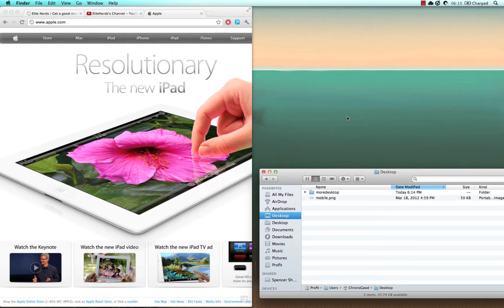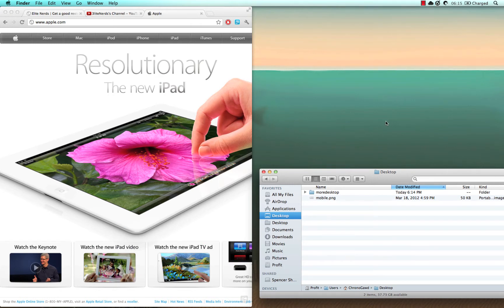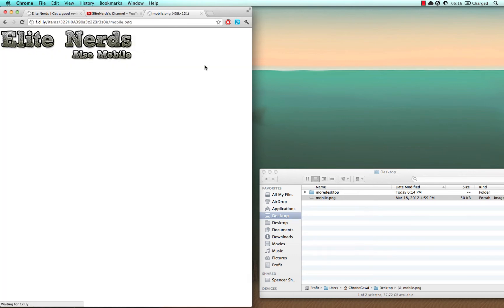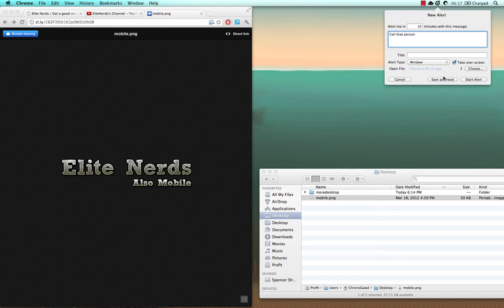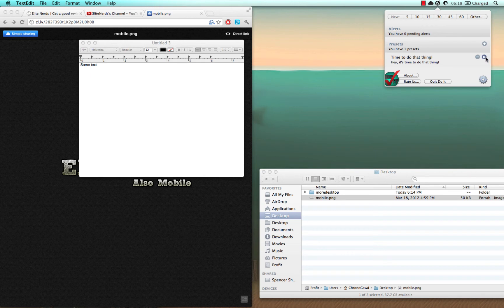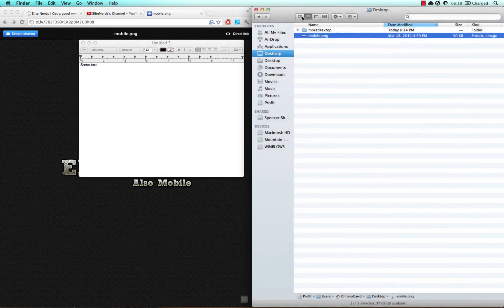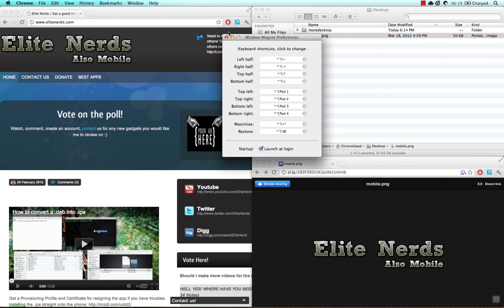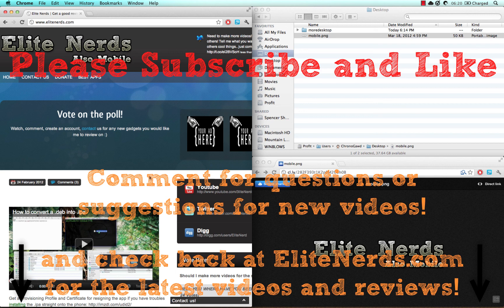April Top Mac App